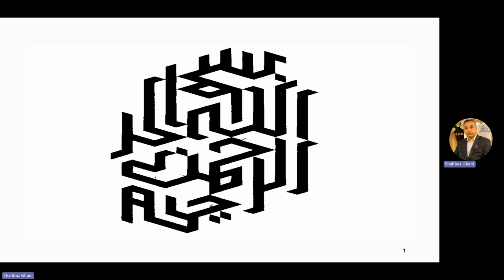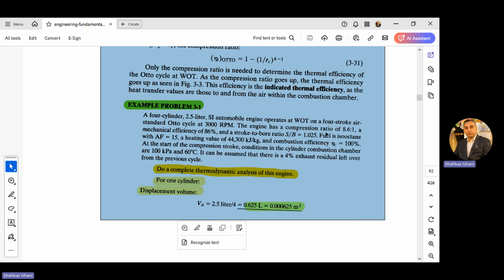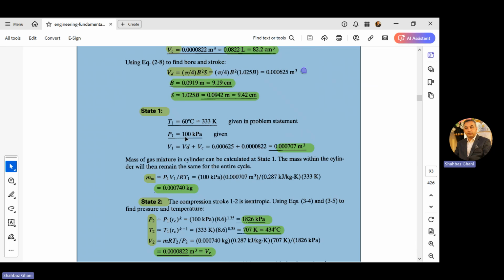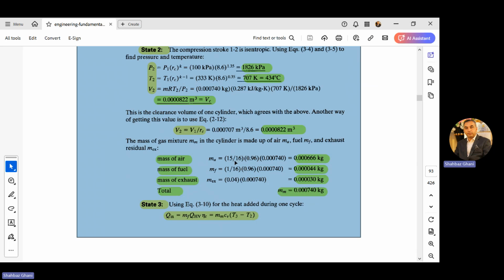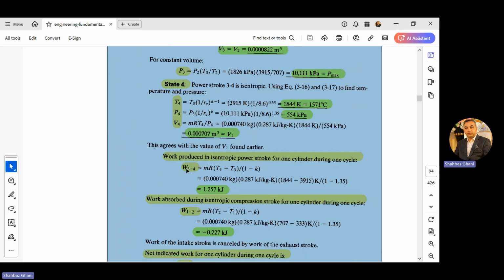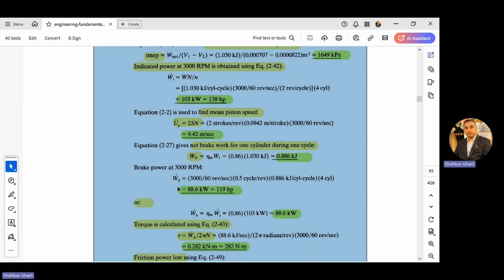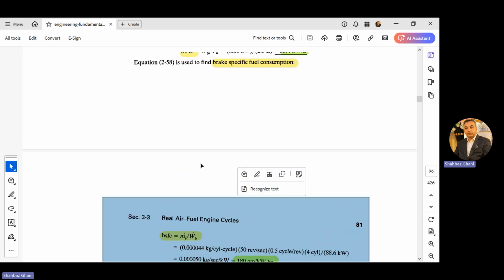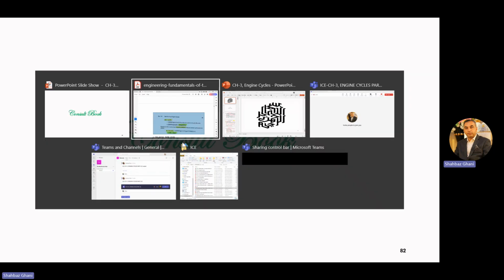ICE CH 3, ENGINE CYCLES PART 3of3 20240930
Engine Cycle, example 3.1 Thermodynamics Analysis